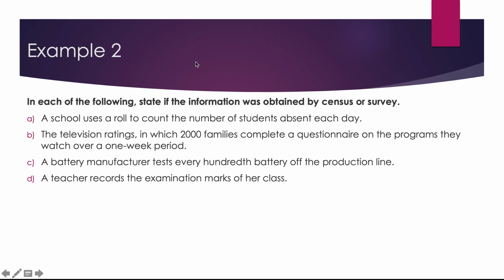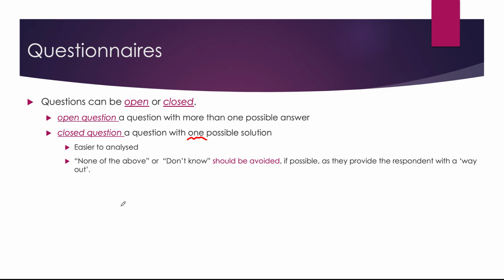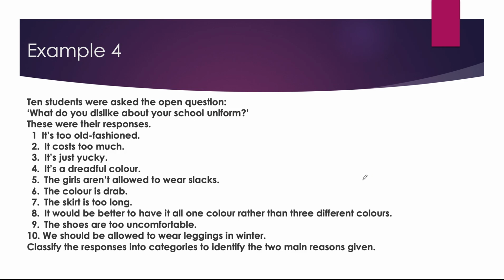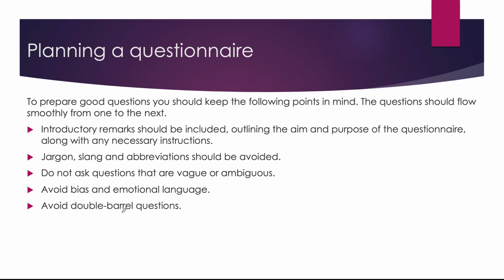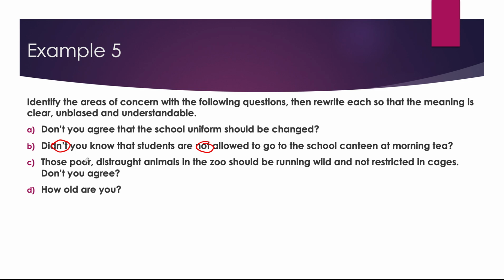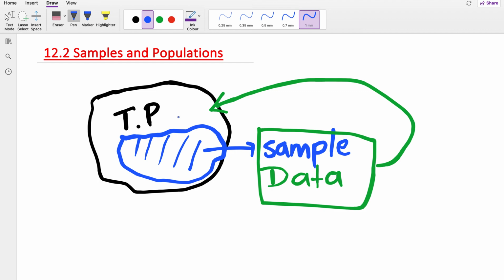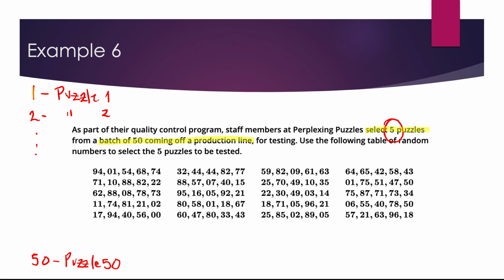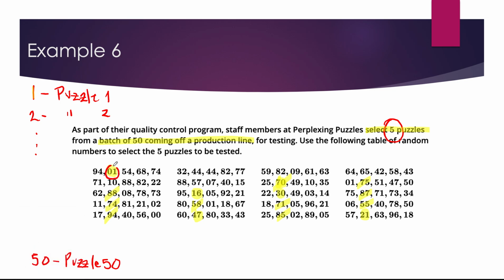Samples and Populations Part 4